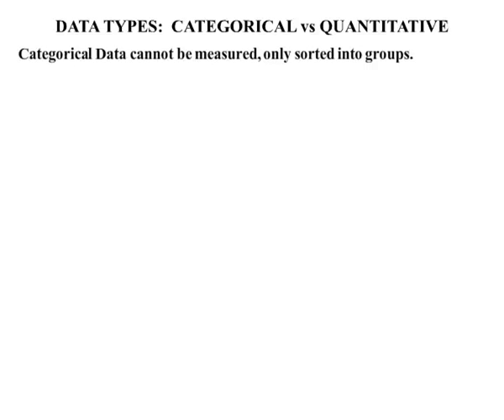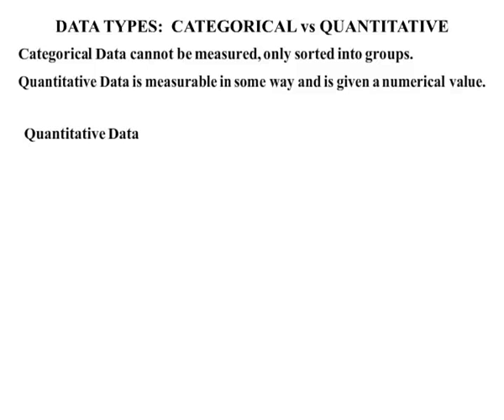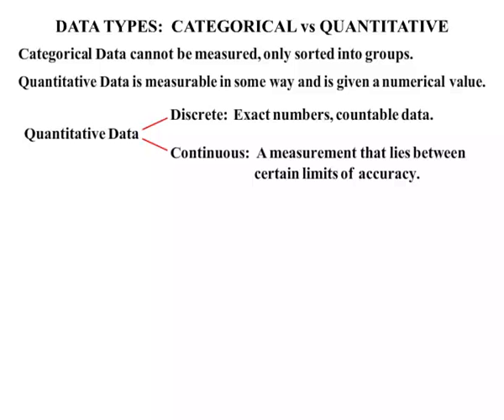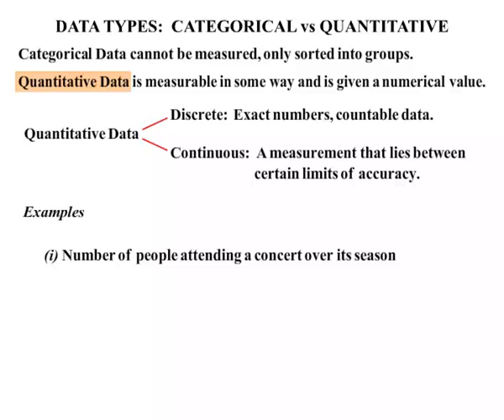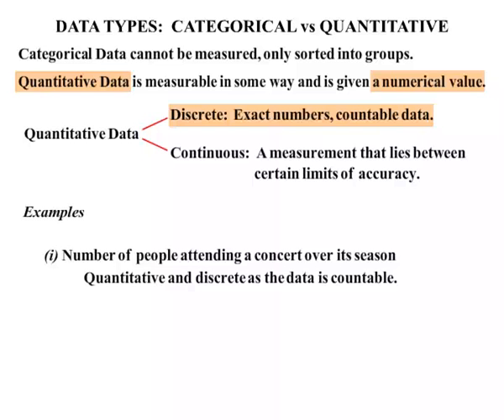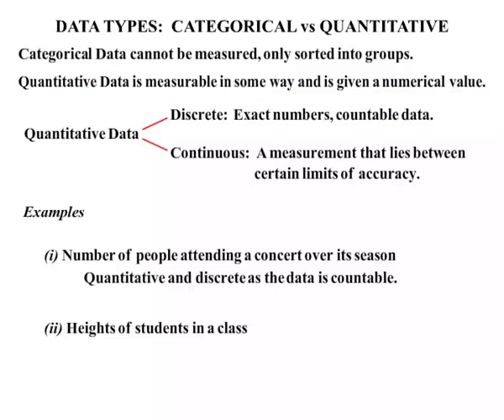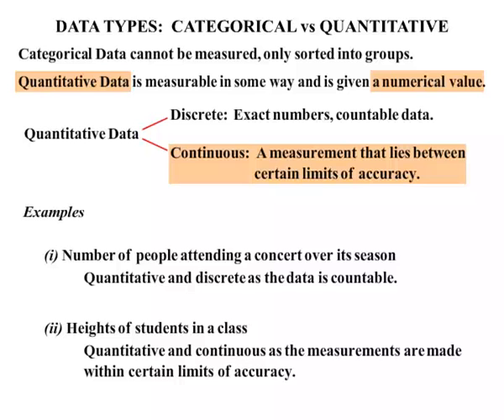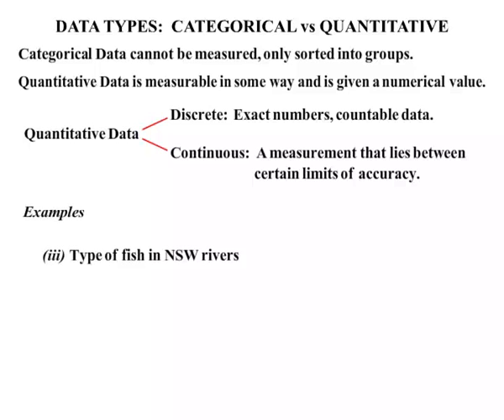Year 11 and 12 General Maths - Data Types